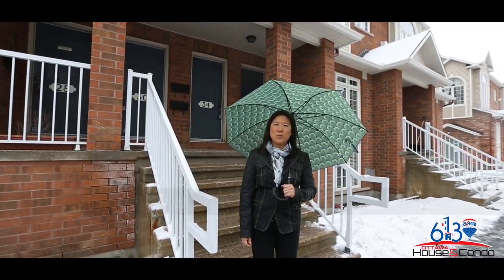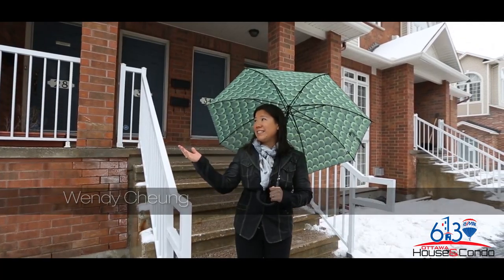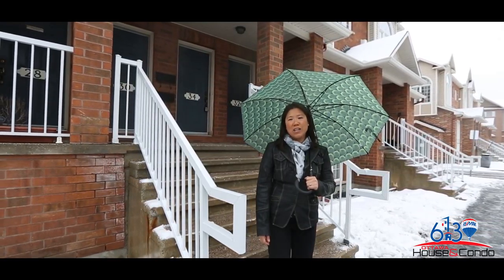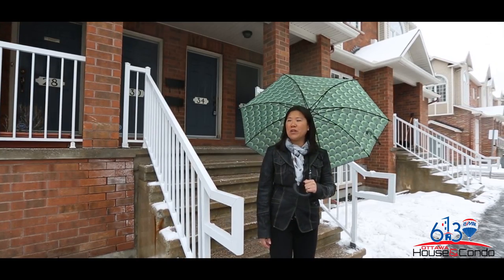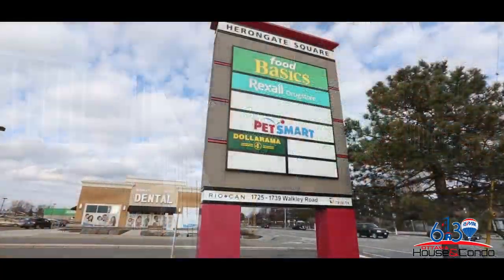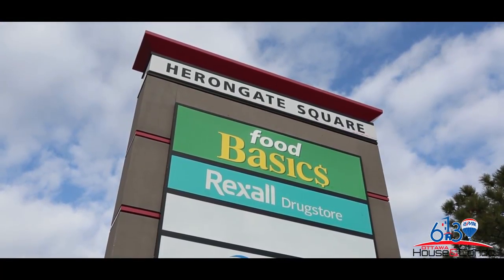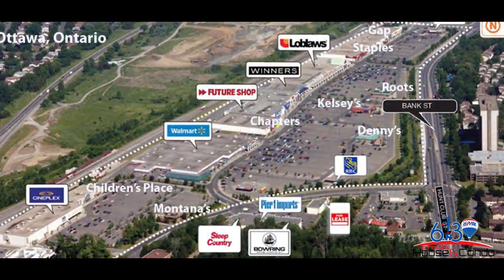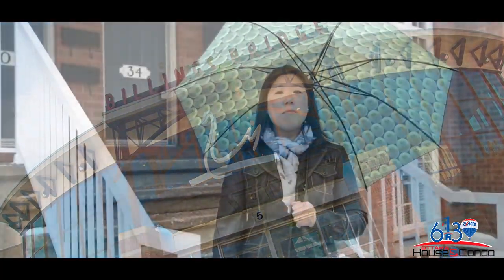1512 Walkley Road Unit 32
realtor, real estate, property, ottawa, ontario,

video, walk, virtual, tour, house, home, sale,

luxury, Sunflake Film Production